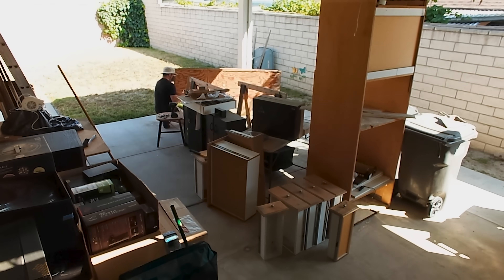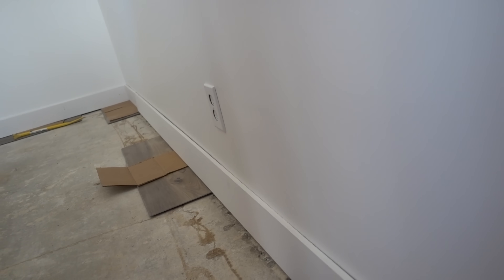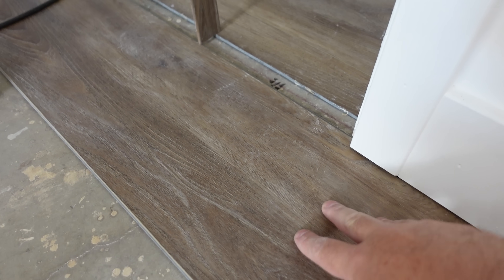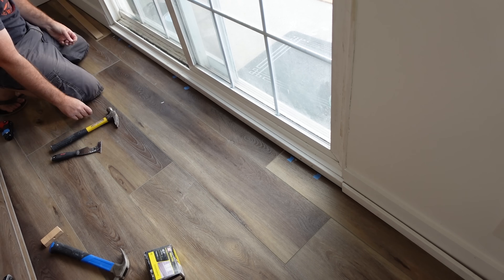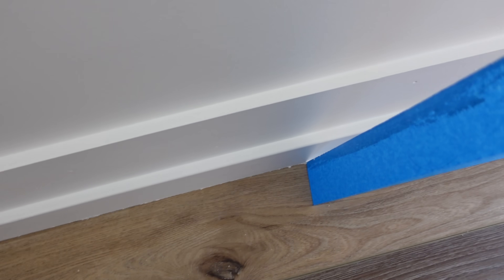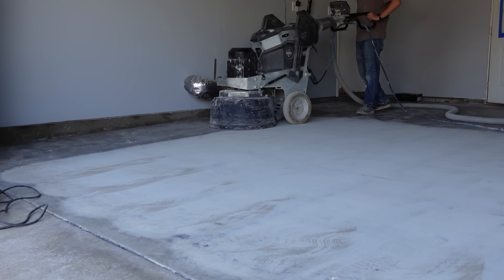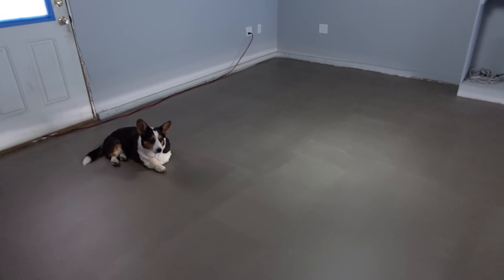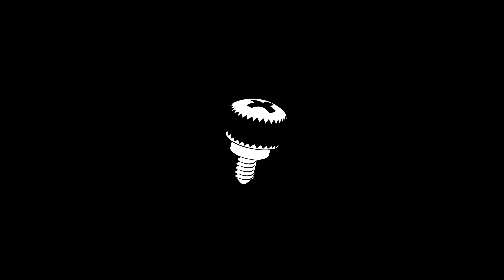Rebuilding from the Ground Up... - Part 4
Rebuilding from the Ground Up - Garage and Home Remodel Part 4

► TIMESTAMPS
0:00 The Journey Continues - Week 5-23
0:47 Part 4 Begins with a Trip to Lowes (bad joke warning)
2:07 How to Reclaim a Master Bedroom in 3 Days
6:34 Special Delivery - L-shaped Sit-Stand Desk for Joe
9:14 Computer Room Floor / Trim and HVAC Install
11:39 Trim work and living room / PC room reassembly
13:19 Phase 5 at last - Garage Floor Concrete Polishing
19:23 Work Complete! …or is it?

:::Send Me Stuff:::
Paul's Hardware